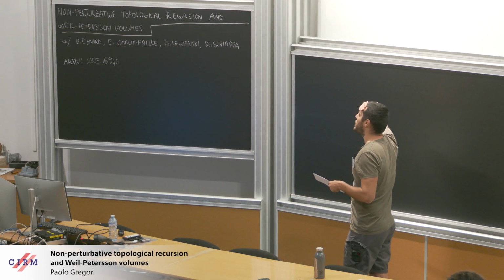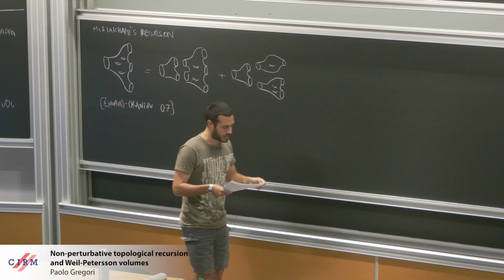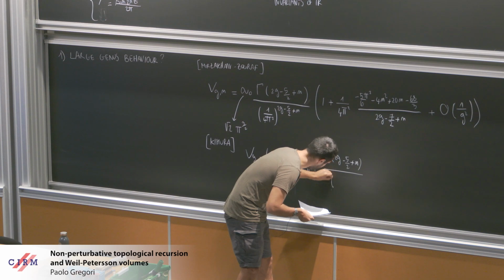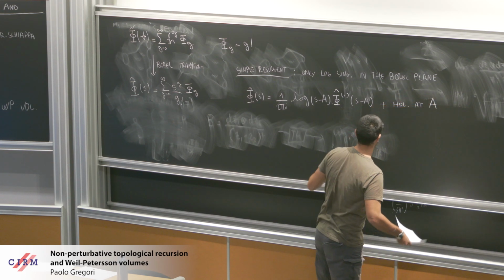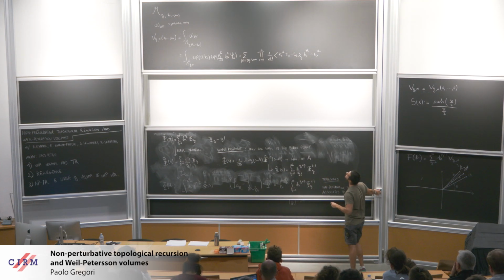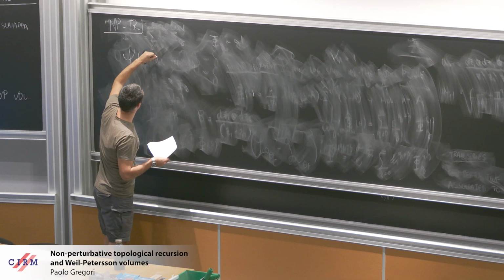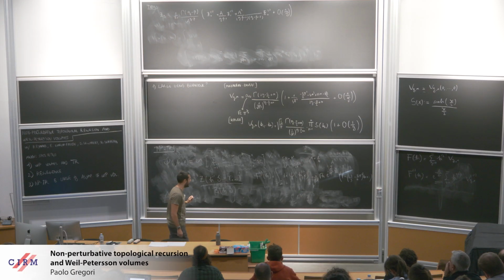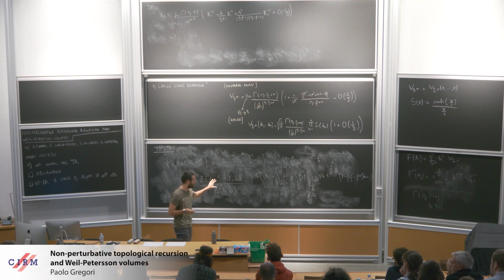Paolo Gregori : Non-perturbative topological recursion and Weil-Petersson volumes